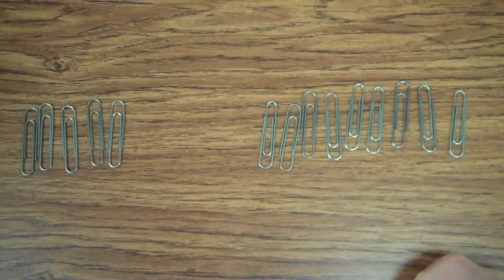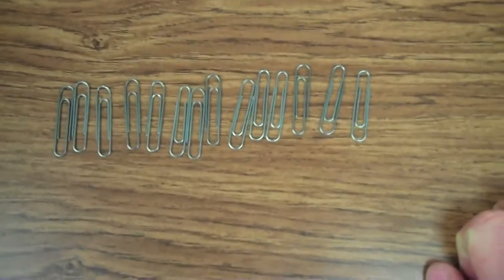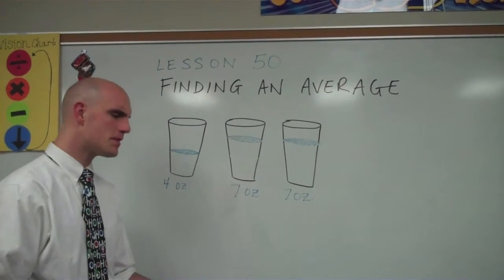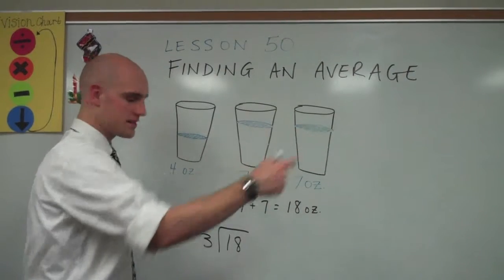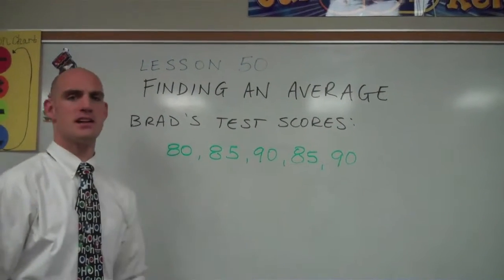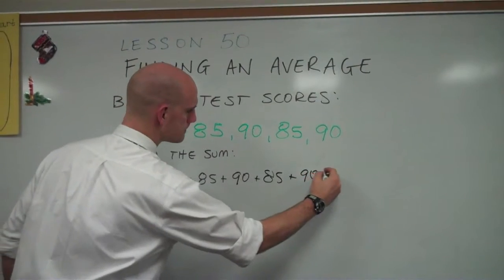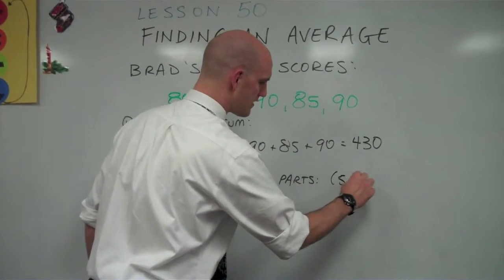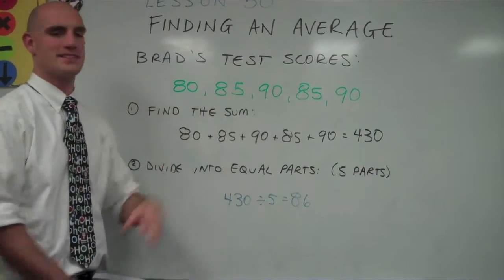Lesson 50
In this video, I will show you how to find simple average.